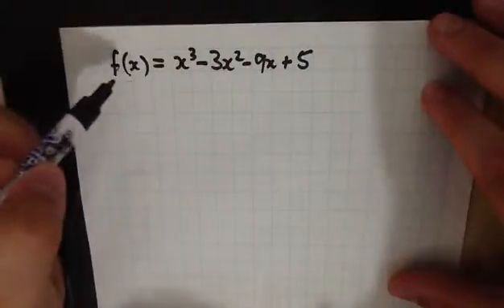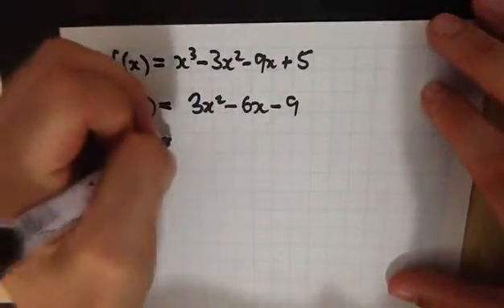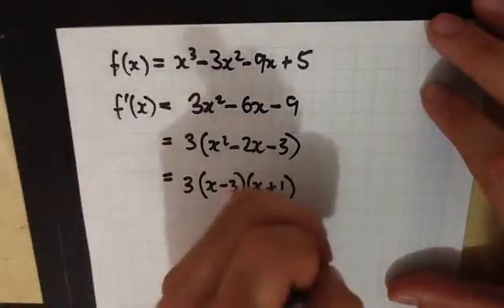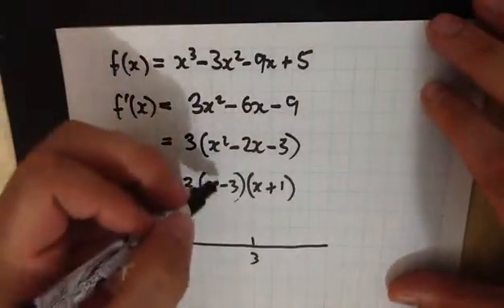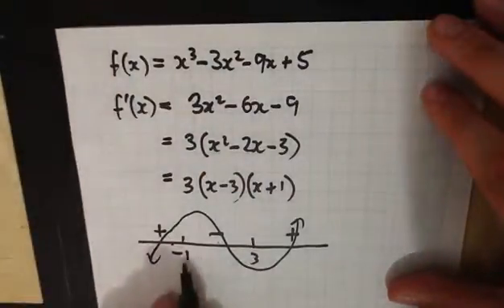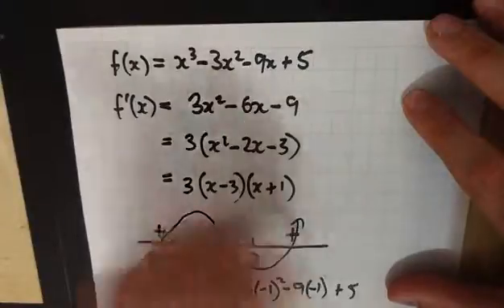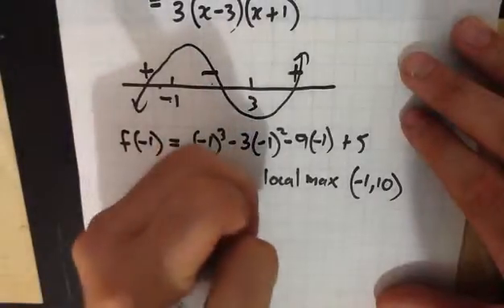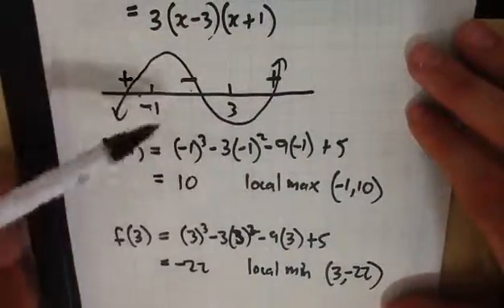4 Curved Properties